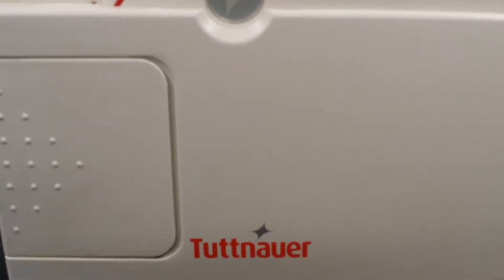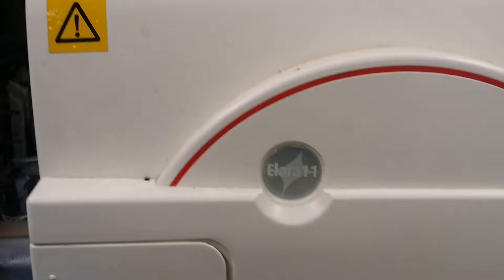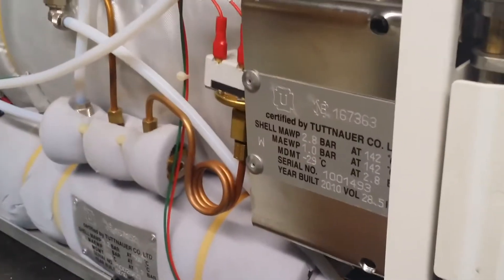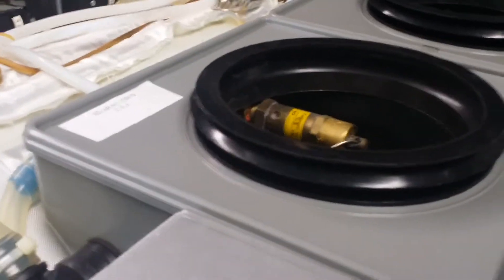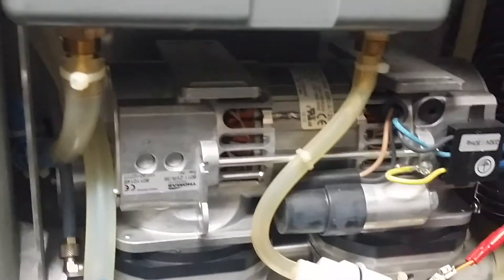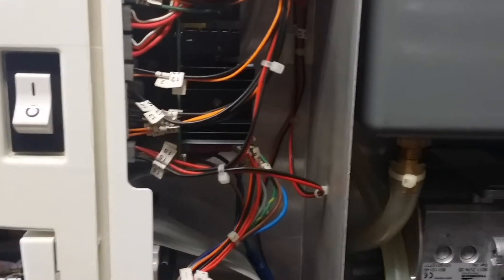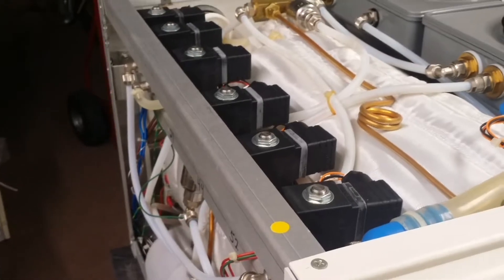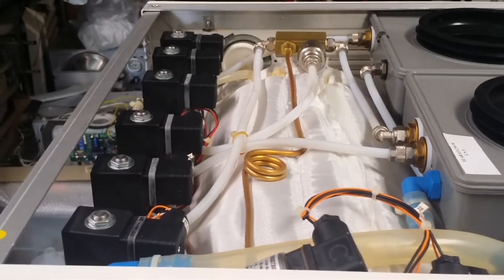How to fix Tuttnauer Elara 11 Autoclave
How to fix Tuttnauer Elara 11 autoclave, a Class B tabletop sterilizer